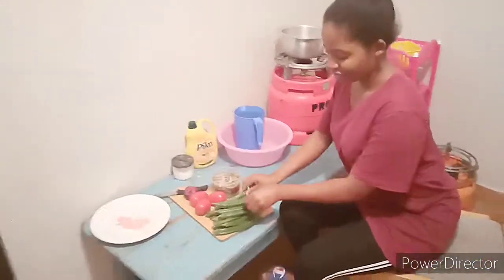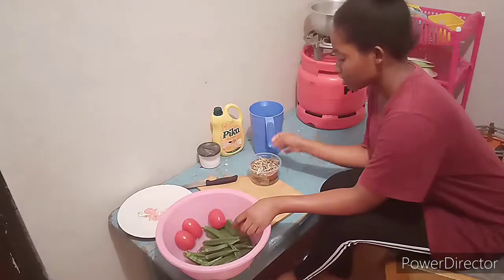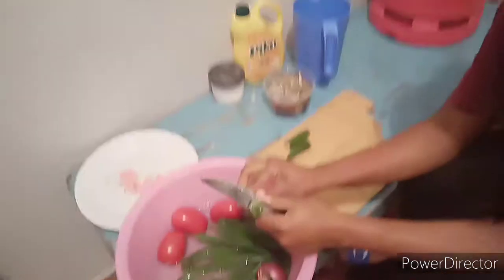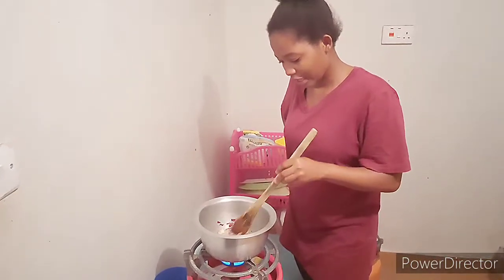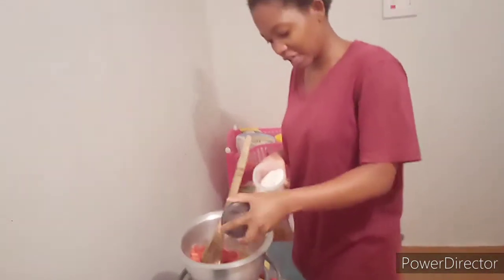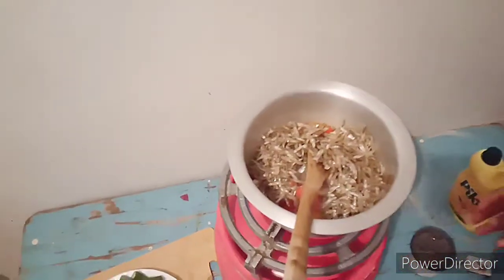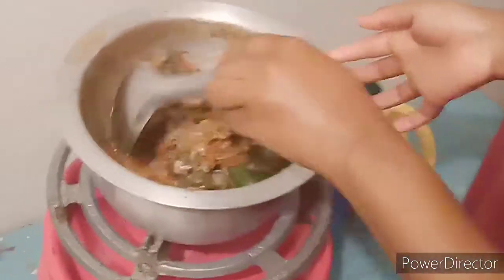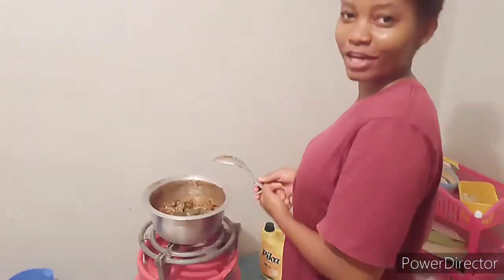how to cook OKRA(mabenda)//kenyan cookings//cook with the haneem family **first cooking video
cooking OKRA ,watch the full preparatiom and nutritional content

SHARE OUR VIDEOS IF YOURE A REAL ONE 💯

URGENT ⛔: YOUTUBE WON'T SHOW YOU OUR NEW VIDEOS UNLESS YOU;

TURN ON YOUR POST NOTIFICATION 🔔🔔🔔

+SILENT VIEWERS drop a comment ,we would love to chat and talk with y'all

I MISS BEING SINGLE PRANK ON GIRLFRIEND

LOVE Y'ALL 💕